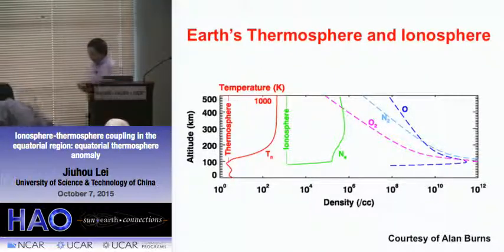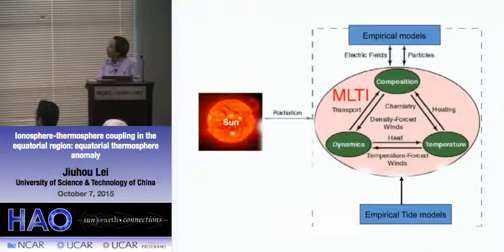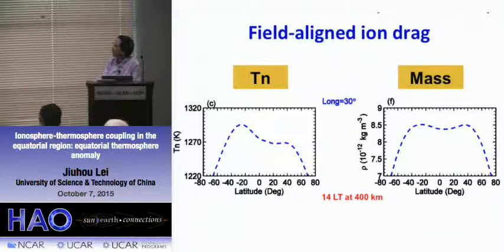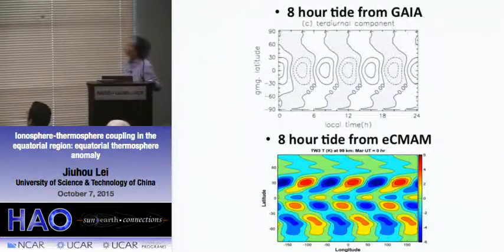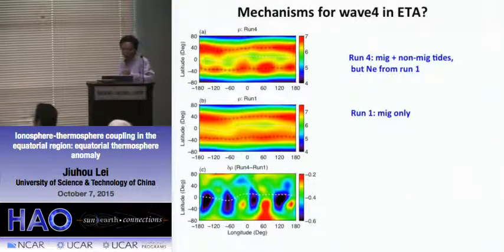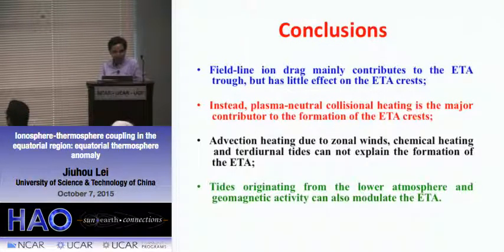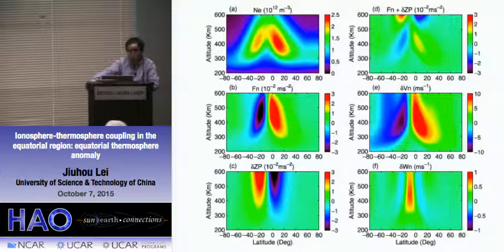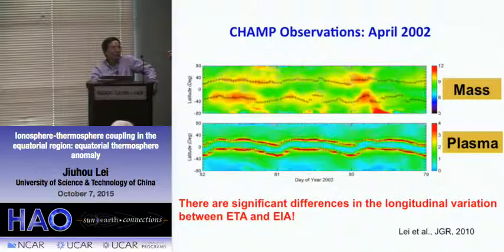Jiuhou Lei | Univ Sci & Tech, China | Ionosphere-thermosphere coupling in the equatorial region